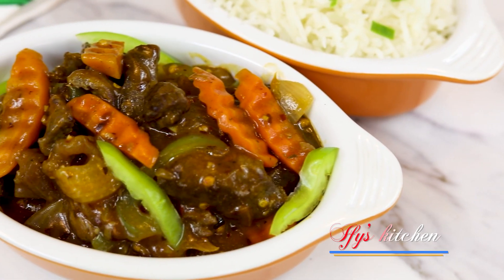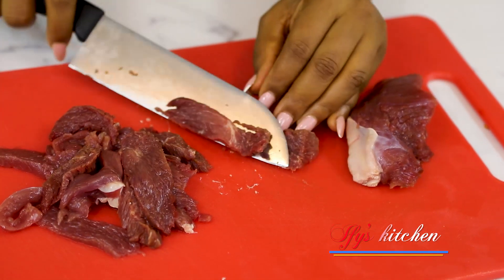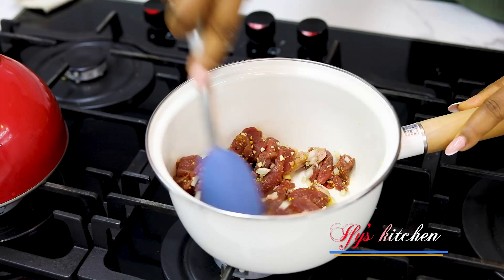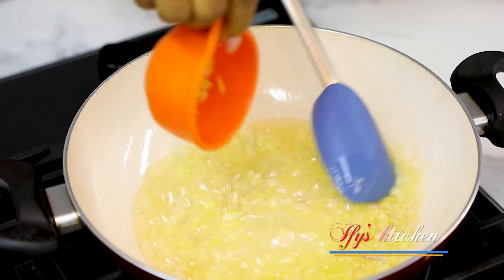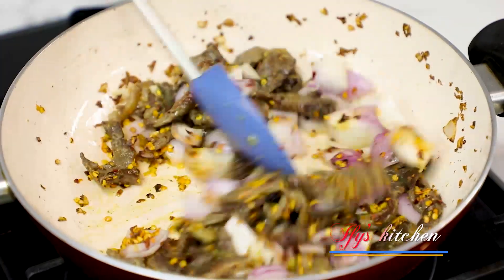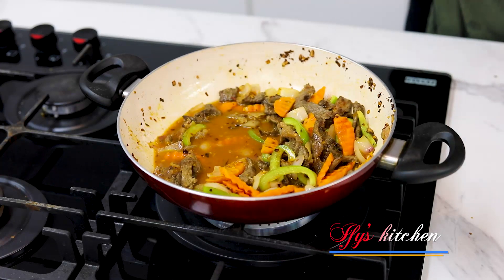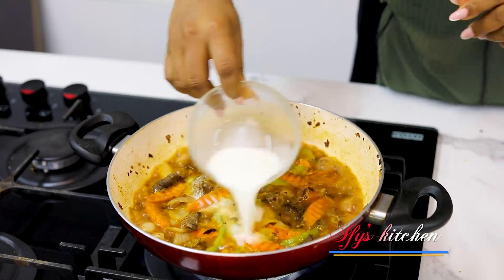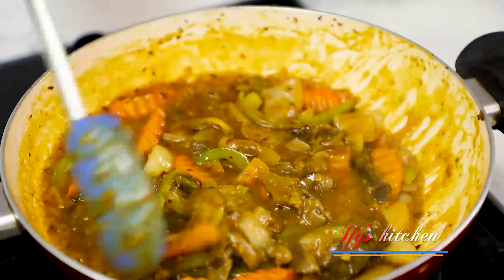THE BEST BEEF SAUCE RECIPE- EVERYONE WILL KEEP COMING BACK FOR MORE.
This is unarguably the best beef sauce recipe on the internet today. This beef sauce is packed with so much flavour, its almost unbelieveable. You really should make a whole lot of this beef sauce when you do recreate it because everybody is going to want some of this incredibly delicious beef sauce. No kidding.

Ingredients for Ify's Kitchen's amazing Beef sauce

Beef
garlic
beef seasoning
parsley
salt to taste
cooking oil
onions
ginger-garlic paste
carrot
green bell pepper
Butter
corn flour slurry (mix 2 tablespoons of cornflour with a cup of water)
chiliflakes
meat stock
paprika powder
Soy sauce

Thank you and I love you guys.